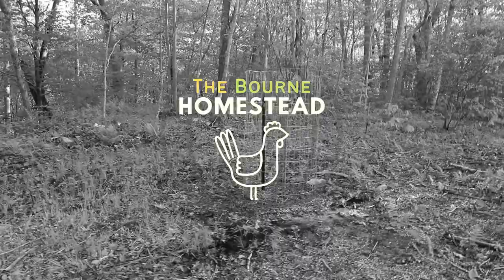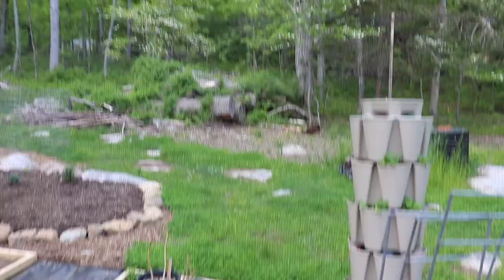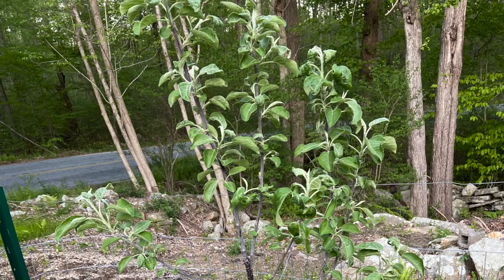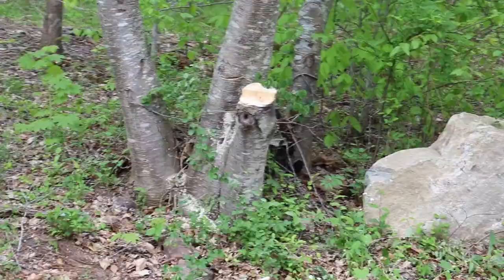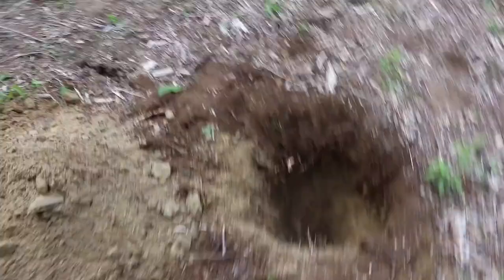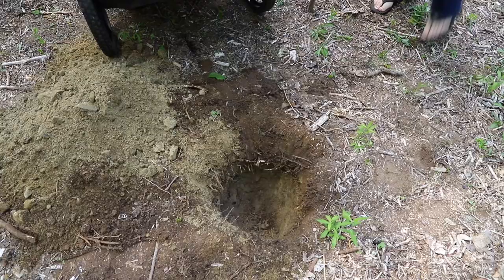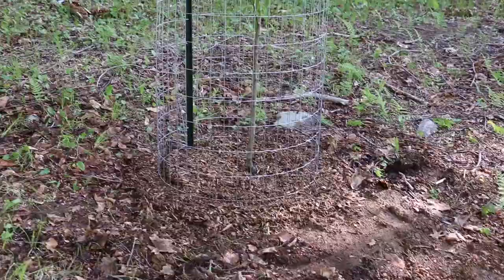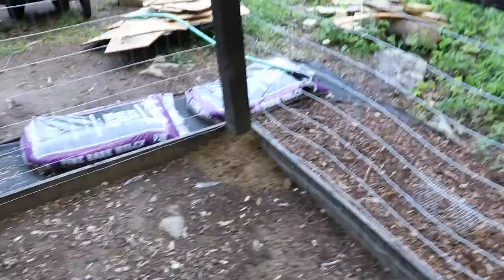PLANTING APPLE TREES 🍎 🍏 & Dealing with Aphids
We are planting 2 apple trees, and talk about how we dealt with aphids on 2 other young apple trees. We are adding a Granny Smith Apple Tree and a Crabapple Tree to our very mini orchard of 2 Cortland Apple Trees. We talk about growing apple trees from seed, as well as dealing with aphids on our 2 young Cortland Apple trees. 🍎 🍏

🍎 CHAPTERS 🍏
0:00 Intro
1:00 Tree Varieties
1:33 Growing Apple Trees from Seed
2:31 Dealing with Aphids on Young Apple Trees
3:28 Picking the Location for the New Apple Trees
3:40 Cutting Down Trees
4:55 Preparing the Tree Holes
6:27 Mild Thunderstorm
6:43 Planting the Apple Trees
7:40 Protecting the Apple Tree
8:20 Crabapple Recipes?
8:40 Pear Trees
8:56 Reusing Sand in the Chicken Run
9:37 Thanks for Watching!